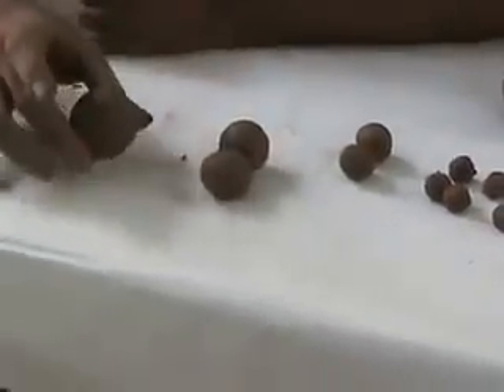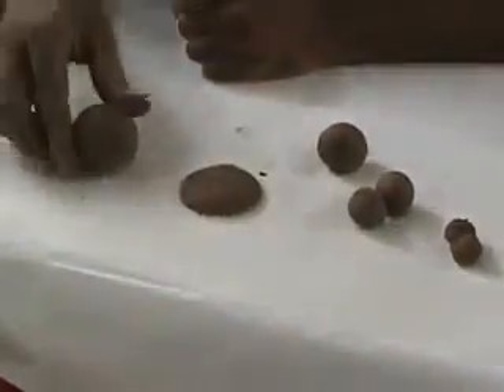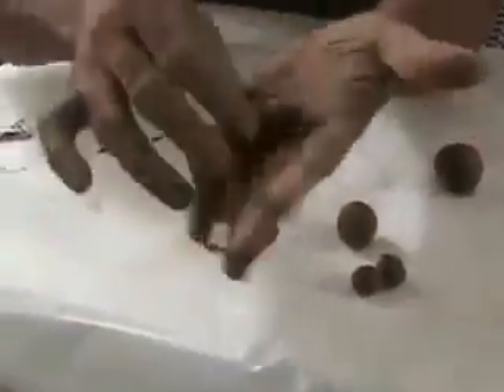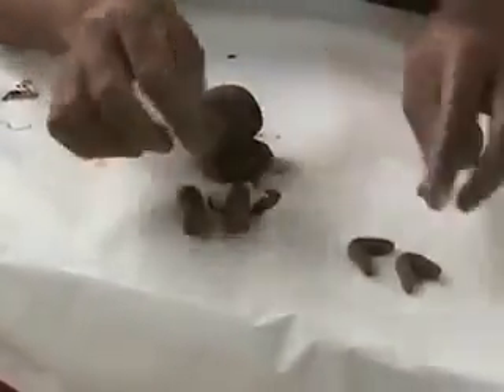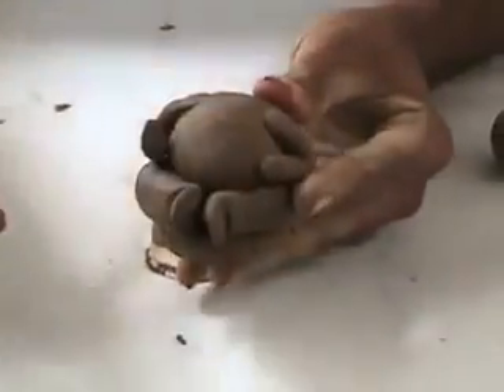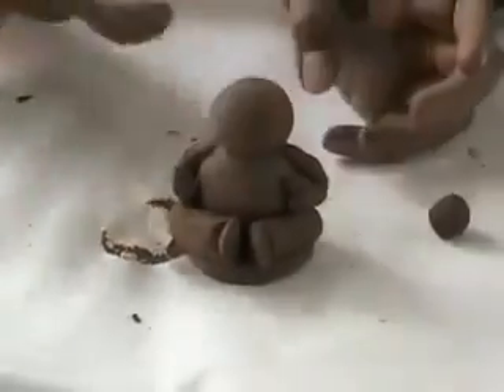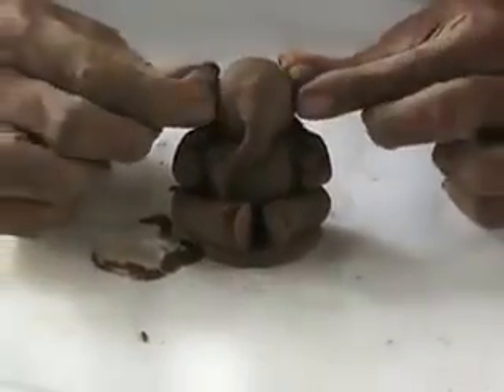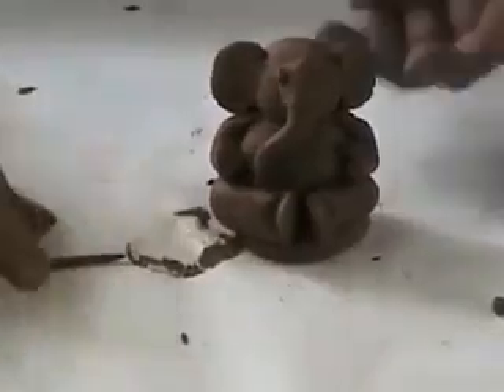24 August 2017